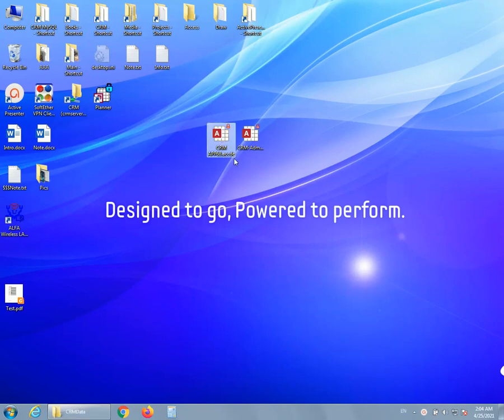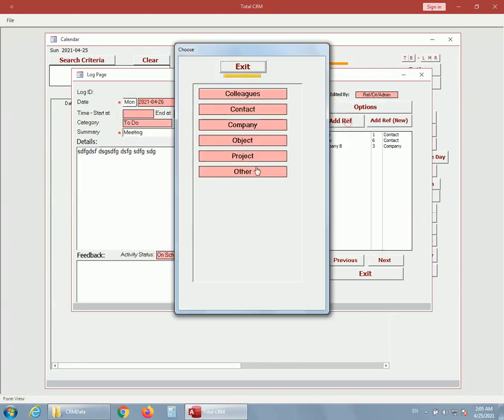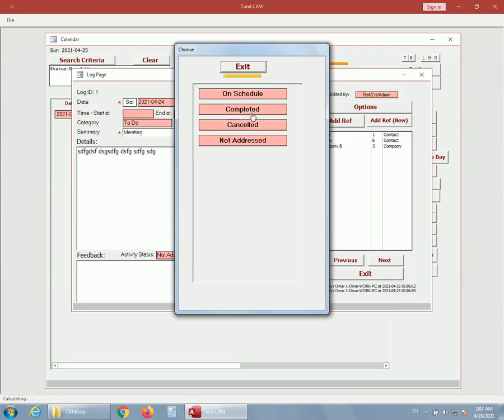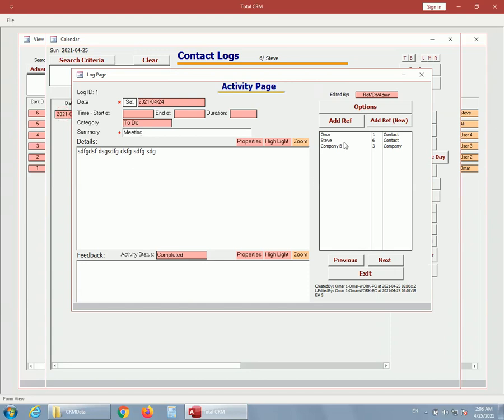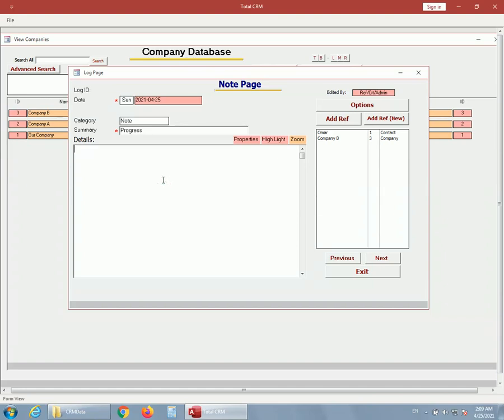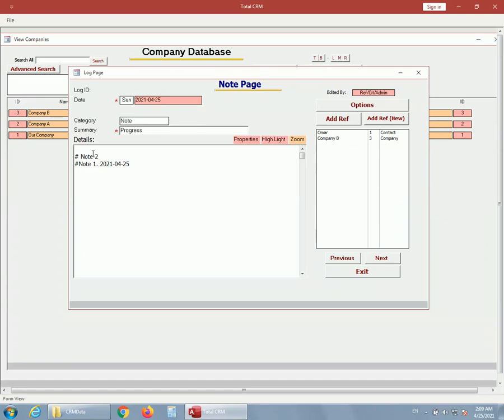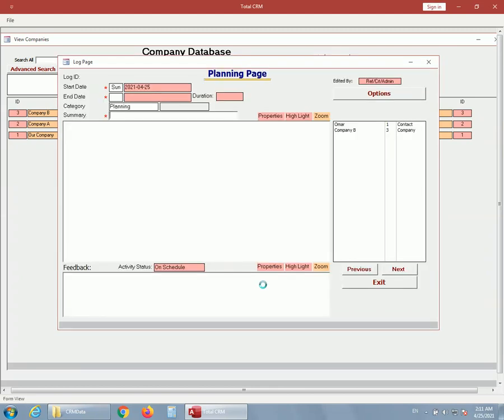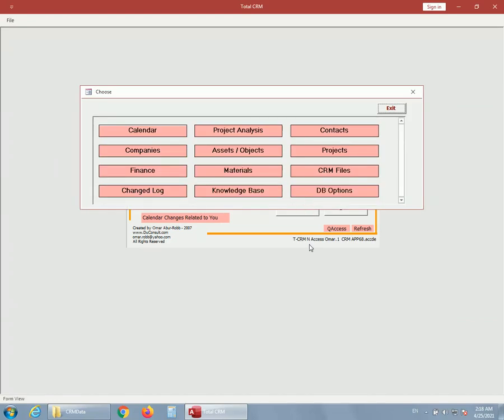CRM Part 9 Calendar 8m41s